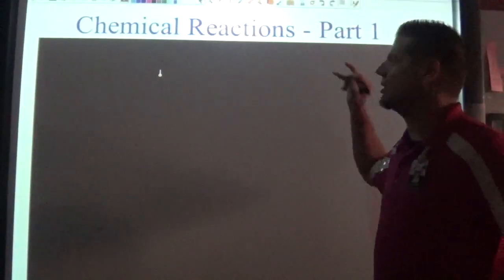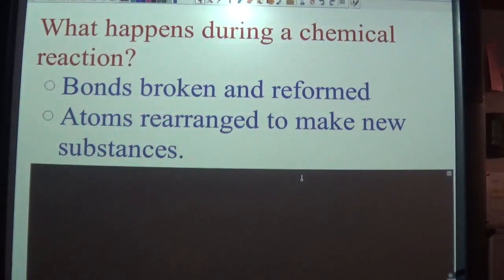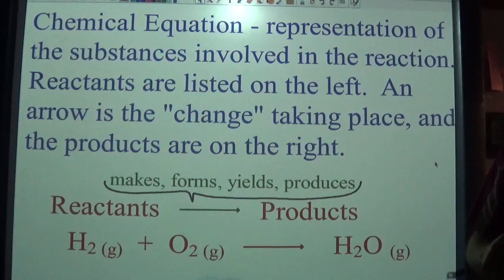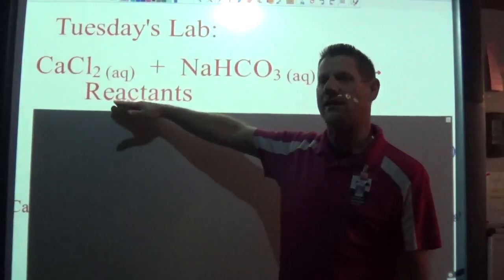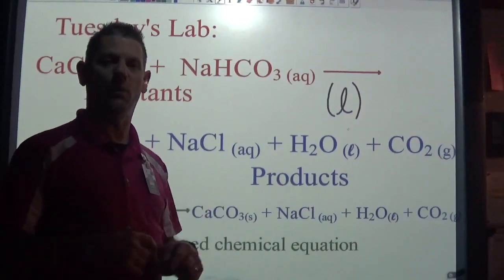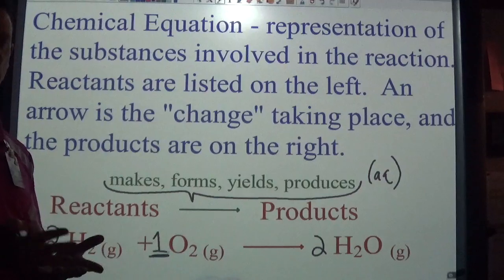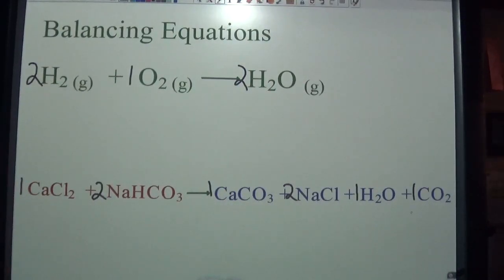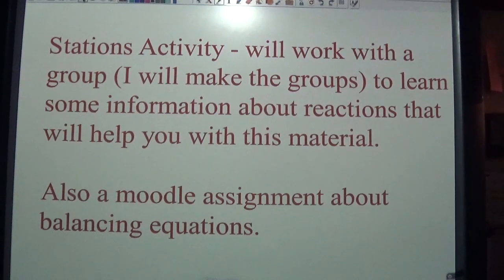Chemical Reactions Part 1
First lecture on Chemical Reactions, specifically chemical equations and balancing an equation.